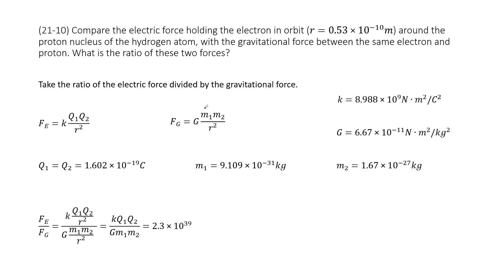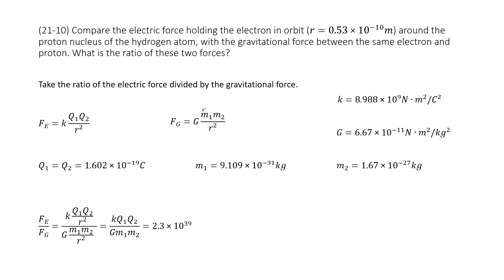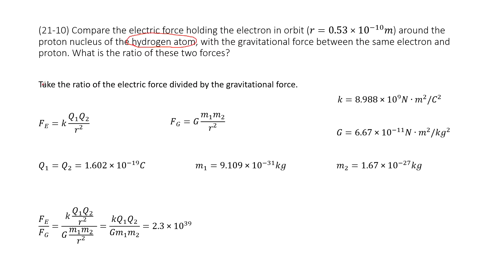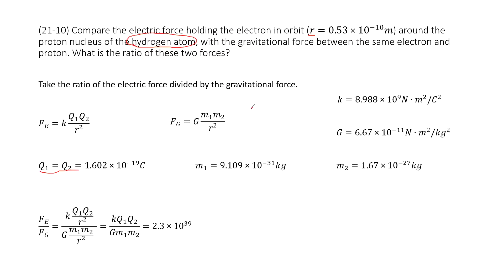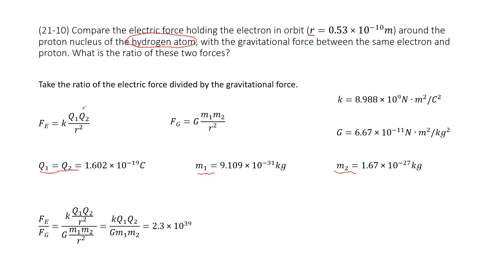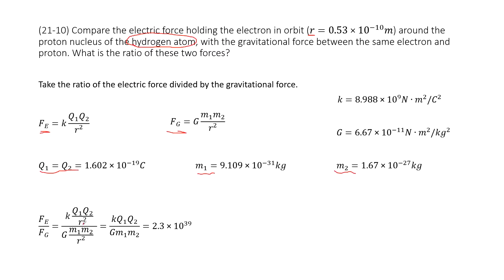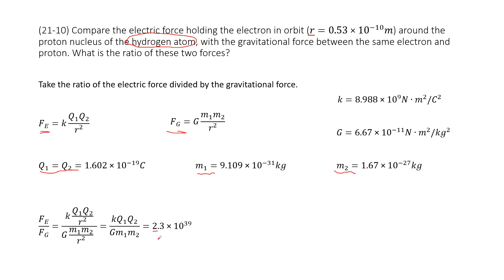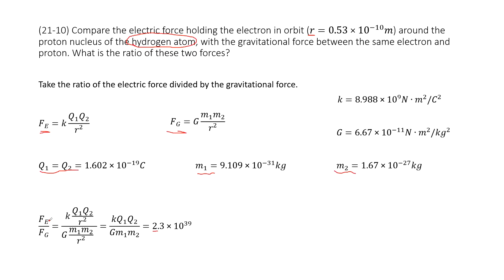(21-10) Compare the electric force holding the electron in orbit (r=0.53×10^−10m) around the proton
(21-10) Compare the electric force holding the electron in orbit (r=0.53×10^−10m) around the proton nucleus of the hydrogen atom, with the gravitational force between the same electron and proton. What is the ratio of these two forces?